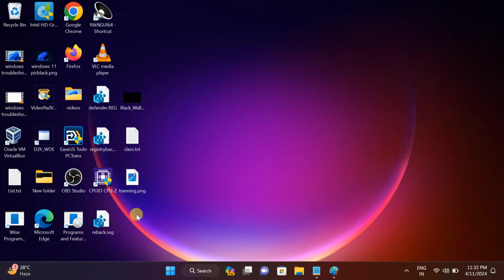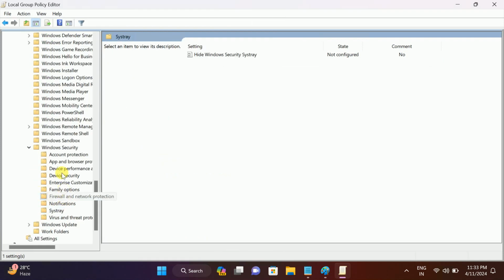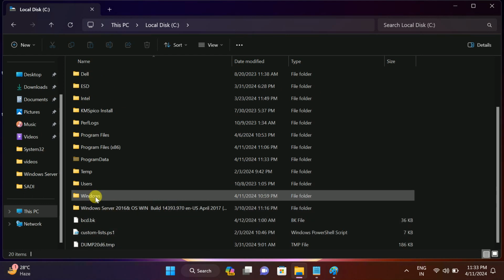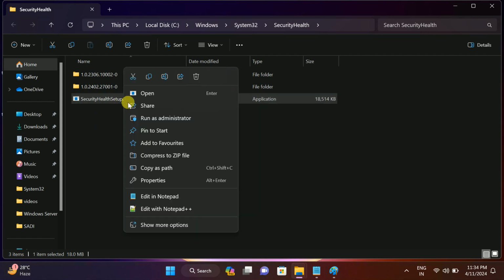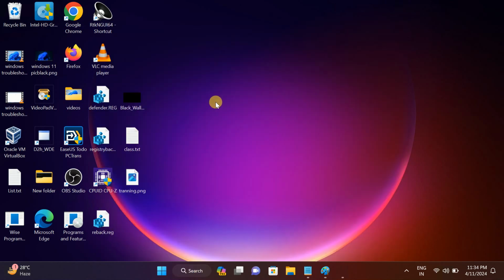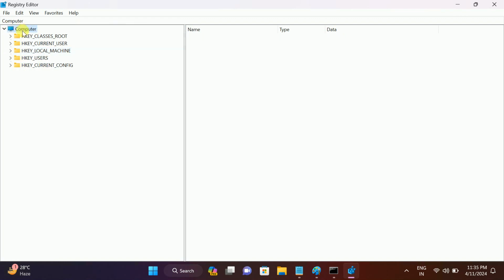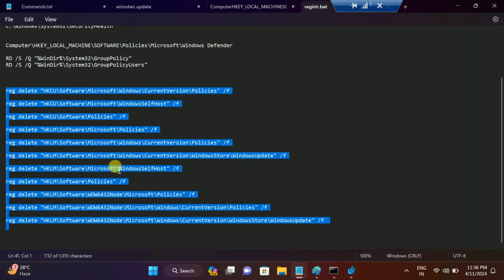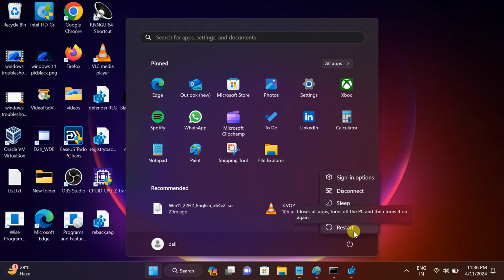✅2024 FIX "Page Not Available" Your IT Administrator has Limited Access to Some Areas of this App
Computer\HKEY_LOCAL_MACHINE\SOFTWARE\Policies\Microsoft\Windows Defender

reg delete "HKLM\Software\Microsoft\Windows\CurrentVersion\WindowsStore\WindowsUpdate" /f

reg delete "HKLM\Software\WOW6432Node\Microsoft\Windows\CurrentVersion\WindowsStore\WindowsUpdate" /f